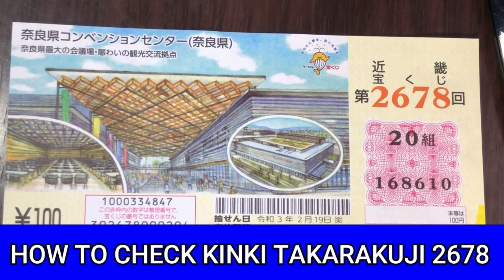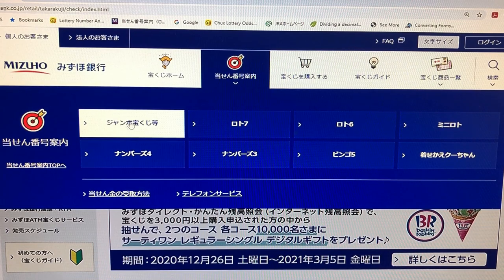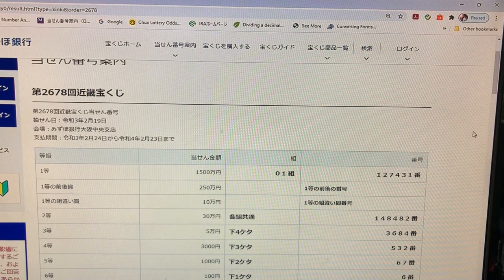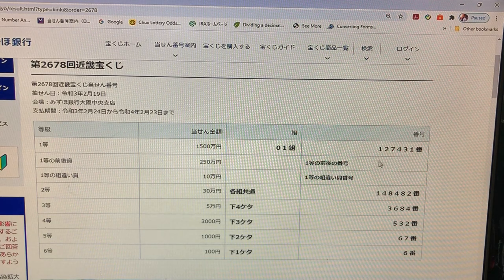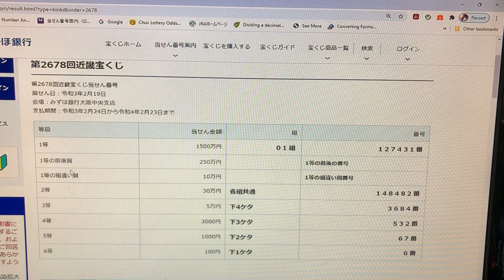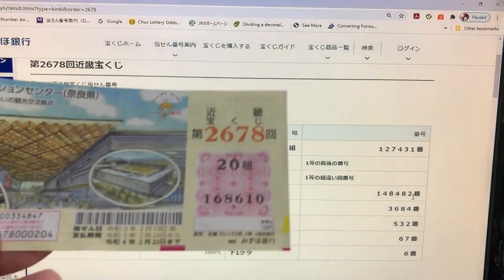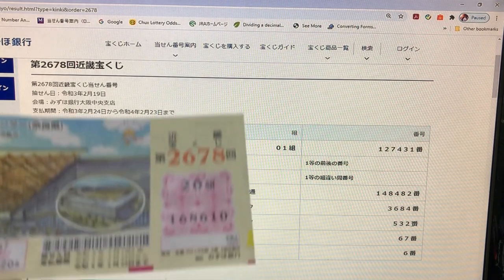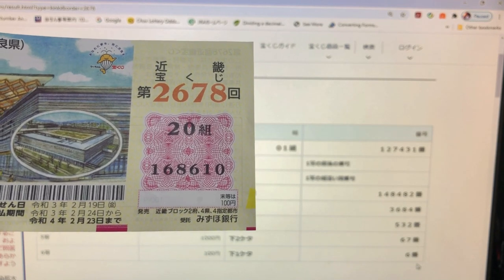How to check Kinki Takarakuji 2678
Feb 21,2021

Watch and learn how to check your Kinki Takarakuji 2678!

Bingo 5,
Japan Lotto,
Japan scratch lotto
Japan sightseeing,
Japan travel guide,
JAPAN,
Japanese banking,
Japanese culture,
Japanese language,
Japanese,
Japanican,
lottery,
takarakuji,
things to do in Japan,
Tokyo,
Typhoon in Japan,
visit Japan,